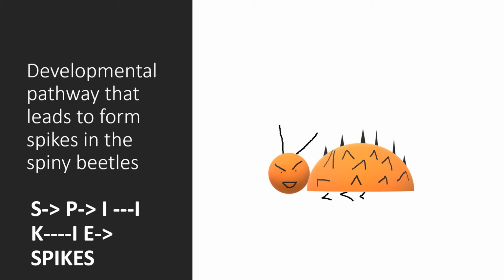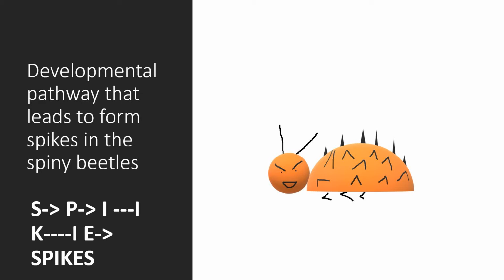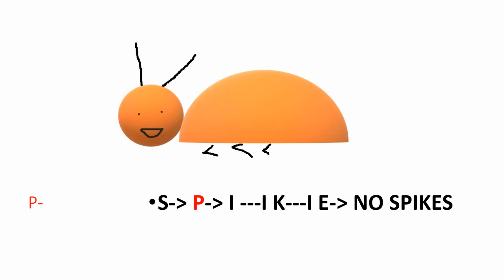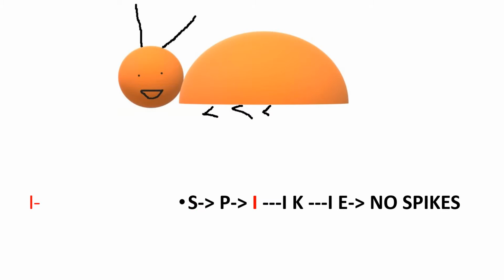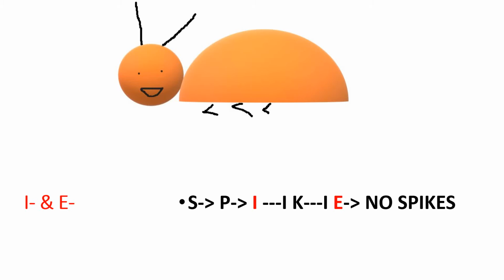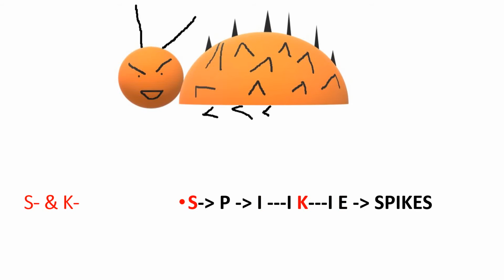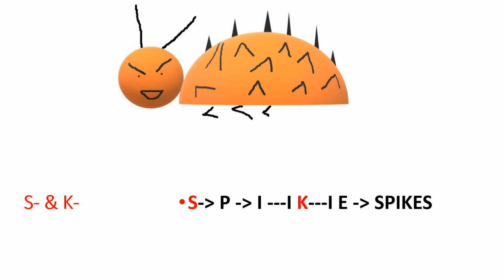Developmental Pathway and Effects of Mutation On It